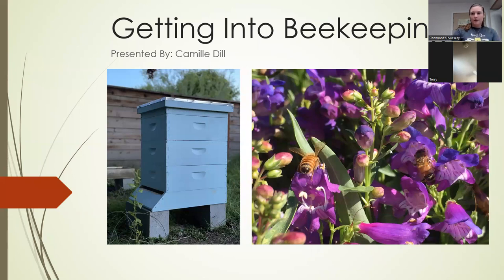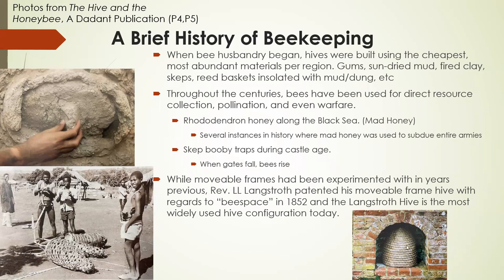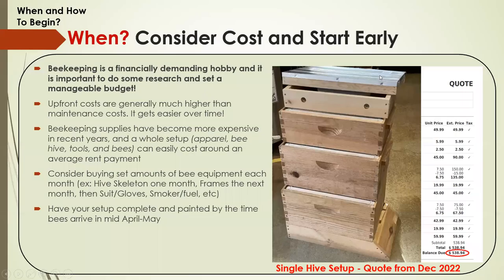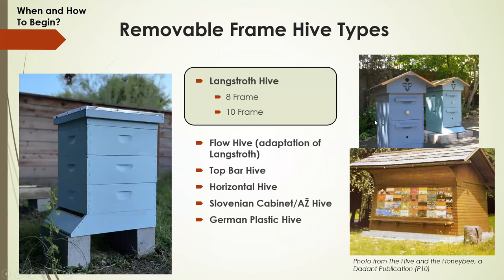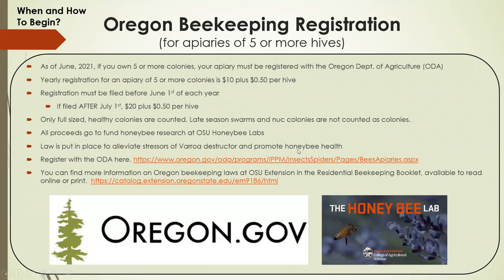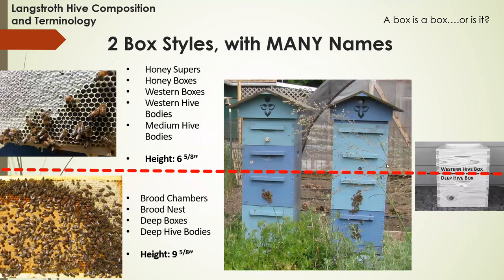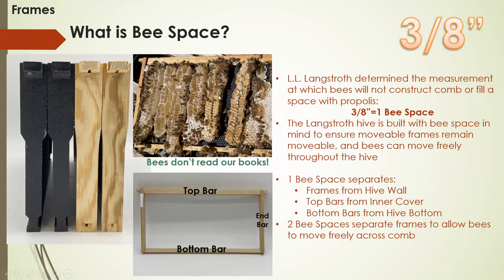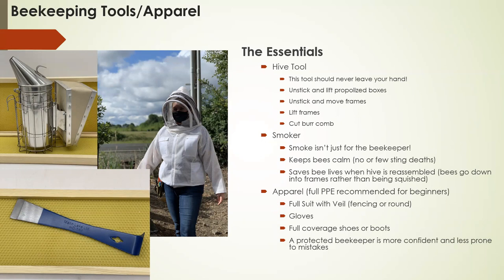Feb 2023 Getting into Beekeeping - Class Recording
Learn from Camille Dill, and gain a greater understanding of the financial and time requirements associated with beekeeping, basic tools and equipment, basic hive biology, and frequently asked questions about bees and their care. But most importantly it will fuel your passion for keeping these amazing creatures in your own backyard!